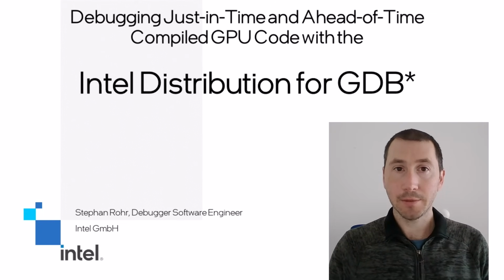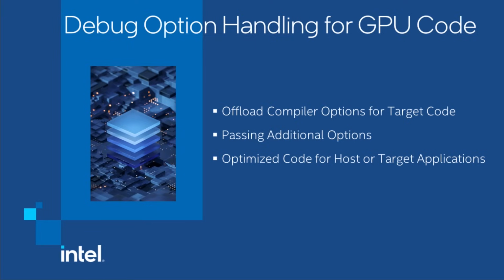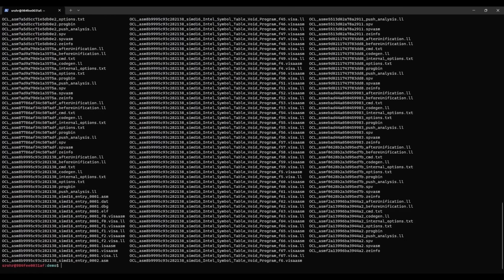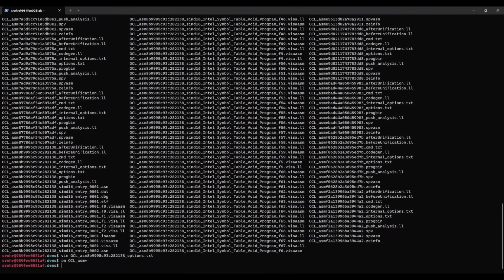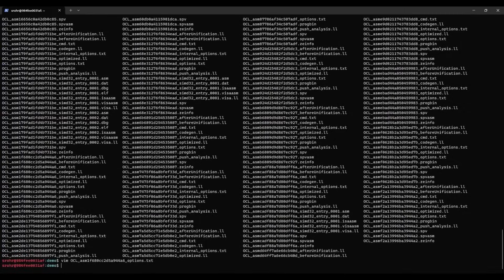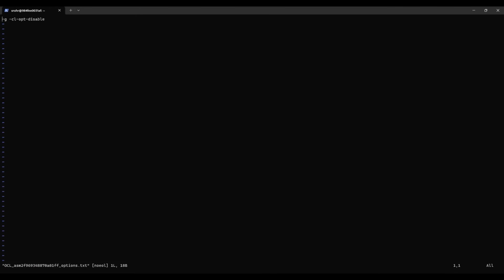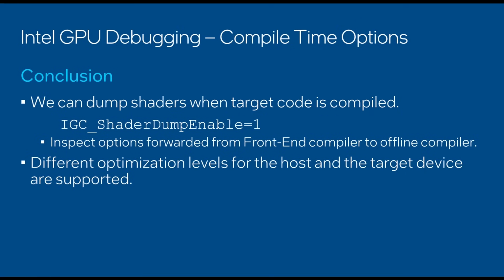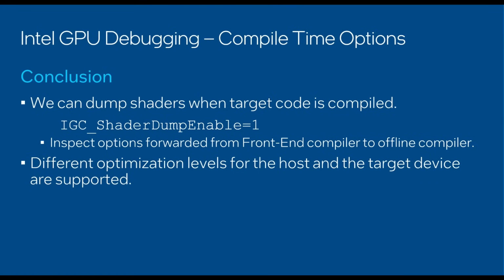Debugging Just-in-Time and Ahead-of-Time Compiled GPU Code | Part 2 | Intel Software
Compilation Options and Debugging: Just-in-Time and Ahead-of-Time GPU Code with Intel Distribution for GDB*. This is the second video covering Ahead-Of-Time (AOT) and Just -In-Time (JIT) GPU offload code debug.

This quick guide and hands-on walk-through discusses build option considerations when debugging JIT and AOT compiled GPU Offload code:

Offload Compiler Options for Target Code
Passing Additional Options
Optimized Code for Host or target Applications.

In this video we discuss how to debug applications using SYCL--based GPU Offload when Just-In-Time or Ahead-of-Time compilation modes are used. We go into detail on different compilation build options and how they impact and interact with debugging applications that use JIT and/or AOT compilation modes combined with GPU offload. We walk through an example application and cover the debug flow in detail, enabling the developer to directly apply learnings to real-world debug scenarios.